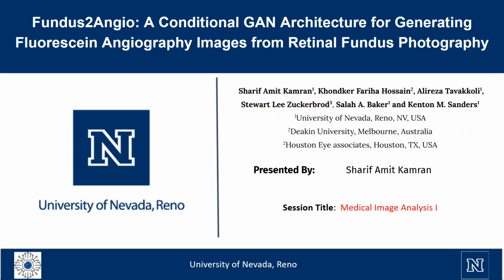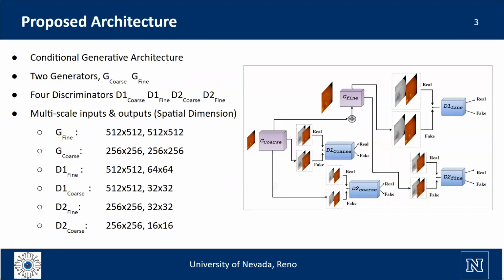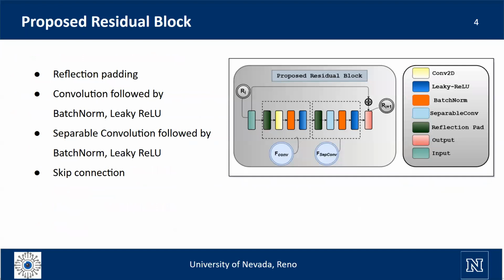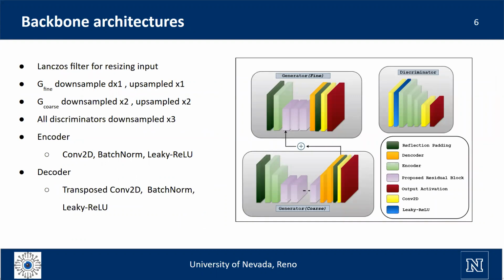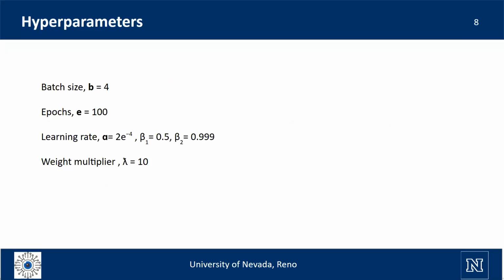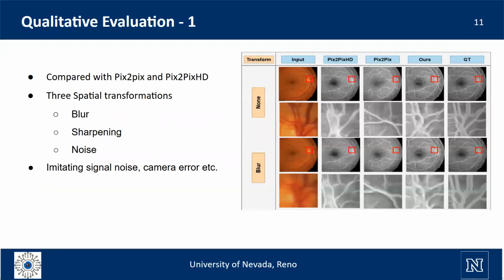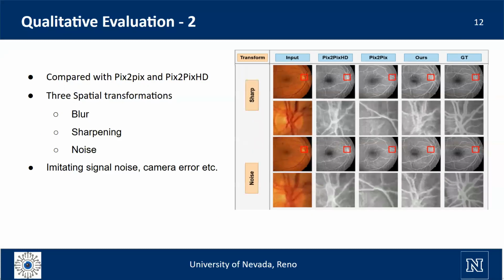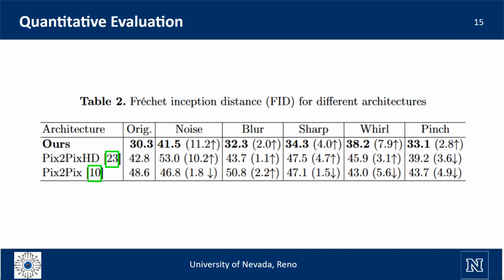[ISVC2020] Fundus2Angio: Conditional GAN Architecture for Generating Fluorescein Angiography Images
Virtual Oral Presentation for "Fundus2Angio: A Conditional GAN Architecture for Generating Fluorescein Angiography Images from Retinal Fundus Photography" accepted at International Symposium on Visual Computing 2020.

Abstract: Carrying out clinical diagnosis of retinal vascular degeneration using Fluorescein Angiography (FA) is a time consuming process and can pose significant adverse effects on the patient. Angiography requires insertion of a dye that may cause severe adverse effects and can even be fatal. Currently, there are no non-invasive systems capable of generating Fluorescein Angiography images. However, retinal fundus photography is a non-invasive imaging technique that can be completed in a few seconds. In order to eliminate the need for FA, we propose a conditional generative adversarial network (GAN) to translate fundus images to FA images. The proposed GAN consists of a novel residual block capable of generating high quality FA images. These images are important tools in the differential diagnosis of retinal diseases without the need for invasive procedure with possible side effects. Our experiments show that the proposed architecture outperforms other state-of-the-art generative networks. Furthermore, our proposed model achieves better qualitative results indistinguishable from real angiograms.